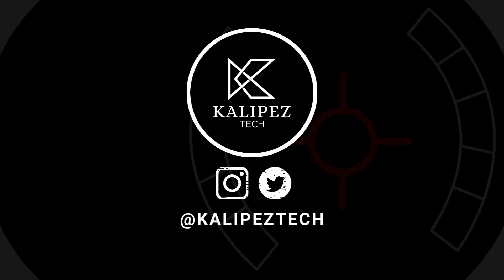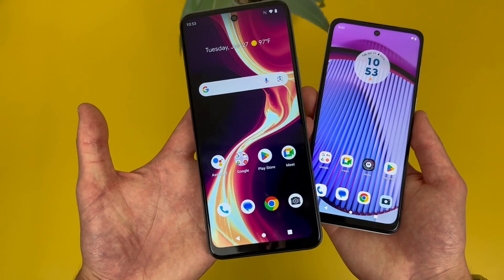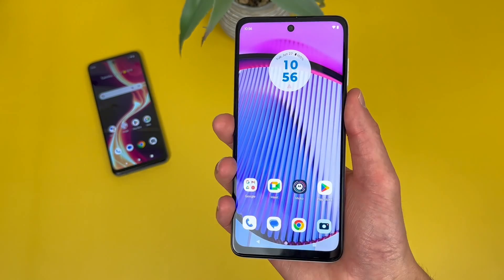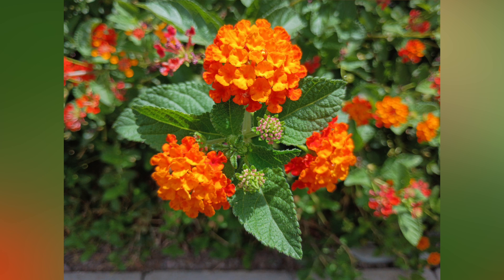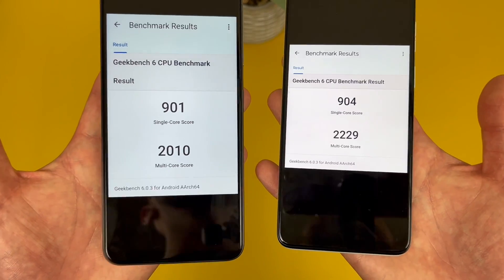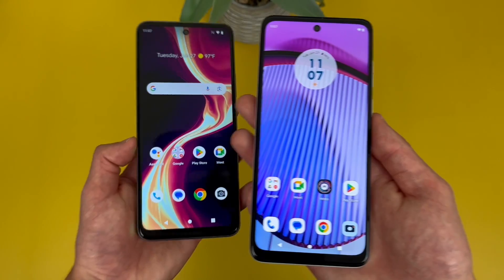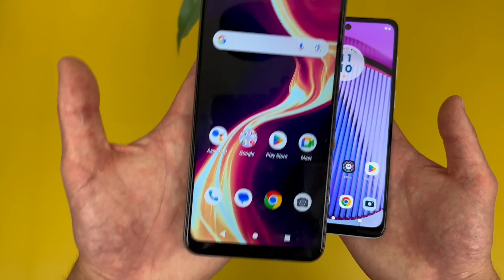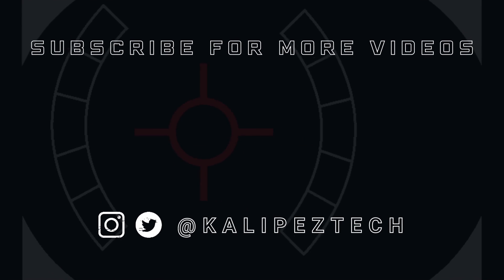Boost Mobile Celero 5G Plus vs Motorola Moto G Power 5G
📦 Product links!
Boost Mobile Celero 5G Plus (Boost Mobile)
Motorola Moto G Power 5G (Amazon)

Boost Mobile Celero 5G Plus
Motorola Moto G Power 5G

❇️CURRENT DEALS
💰Carrier deals:

0:00 Introduction
0:25 Display
1:48 Storage
2:24 Security
3:20 Cameras
4:51 Performance
6:04 Battery
6:55 Software & other features
9:14 Conclusion